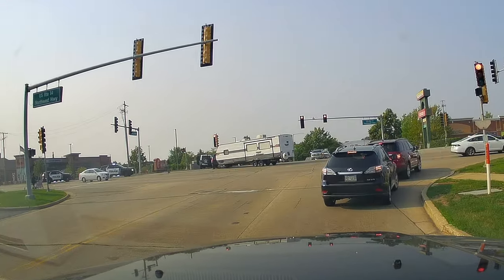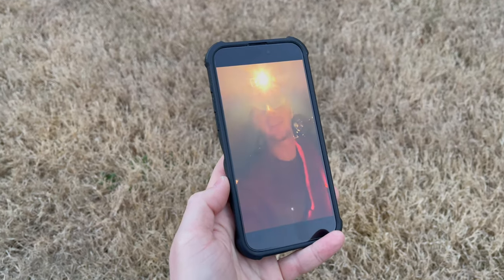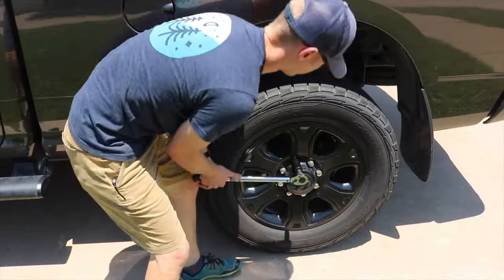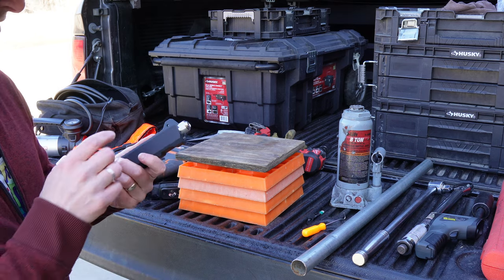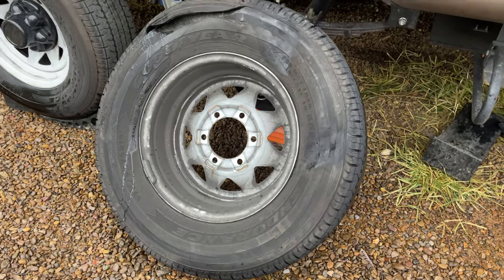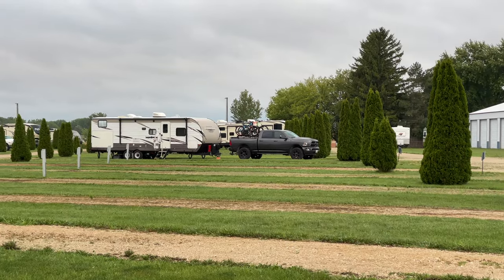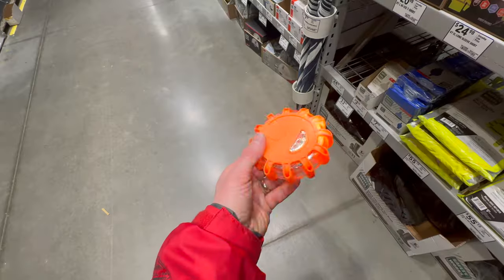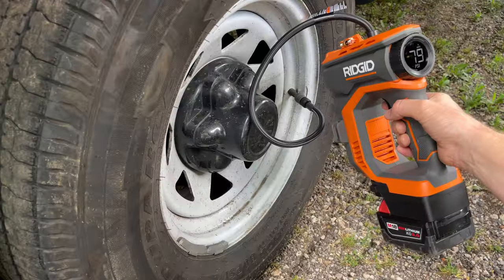How To To Deal With An RV Blowout Quickly & Safely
We recently had three tire issues in three days - one blowout on the truck while towing the RV and two on the travel trailer. The first incident involved a catastrophic tire failure, creating a makeshift mace that damaged the truck's bed. The second event, a slit in one of the trailer tire's sidewall occurred in the dark while it was raining. The third problem was a valve stem issue, requiring continuous stops to add air to limp into our destination campground. ↘️↘️Click _*“SHOW MORE”*_ below to open the full video description! ↙️↙️
Joshua shares valuable insights into the tools and strategies that helped him navigate these roadside emergencies efficiently. He emphasizes the importance of preparedness, such as using reflective belts, wheel chocks, proper sockets, a torque wrench, and a dedicated tire pressure reader. Additionally, he discusses the significance of having a well-equipped emergency kit, considerations for choosing when to replace spare tires, and the benefits of metal valve stems on trailer tires with TPMS sensors installed.

1 Monitor
🔷TPMS Tire Pressure Monitoring System (Amazon)
🔷Tire Pressure Gauge (Amazon)
🔷Infrared Laser Thermometer (Amazon)

2 Safety
🔷Reflective Belt (Amazon)
🔷Safety Vest (Amazon)
🔷Headlamp (Amazon)
🔷Emergency Reflective Triangles (Amazon)
🔷LED Emergency Puck Lights (Amazon)
🔷Dash Camera (Amazon)

3 Access
🔷Wheel Chocks (Amazon)
🔷Bottle Jack (Amazon)
🔷RV Ramp Levelers (Amazon)
🔷Lynx Levelers (Amazon)
🔷O Ring Pick (Amazon)

4 Removal
🔷1/2” Breaker Bar (Amazon)
🔷1/2” Torque Wrench (Amazon)
🔷Drill Socket Adapter (Amazon)
🔷Drill/Impact Driver (Amazon)

5 Inflation
🔷12v Inflator Air Pump (Amazon)
🔷Ridgid 18v/12v Inflator Air Pump (Amazon)
🔷Milwaukee to Ridgid Battery Adapter (Amazon)

🔸My Everyday Carry Tool - Skeletool CX (Amazon)

RV Tire Blowouts: Essential Tools for Turning Roadside Emergencies into Minor Bumps
RV Safety Essentials, Tire Blowouts: Essential Gear To Get You Back On The Road Safely, Watch This BEFORE You Have A Tire Blowout While Towing an RV, Watch This If You Tow an RV